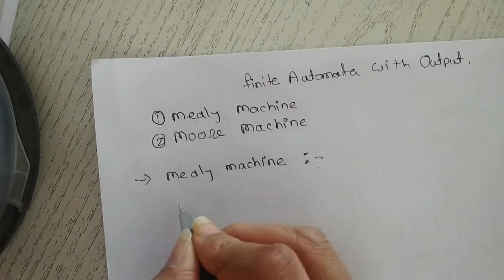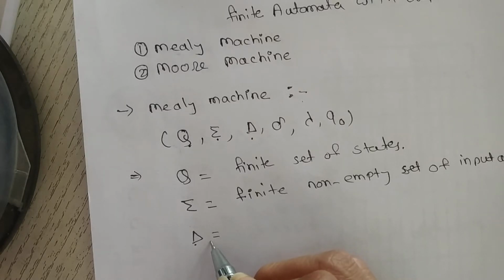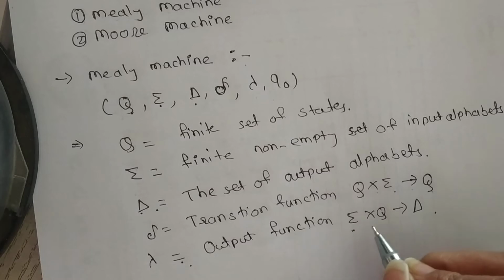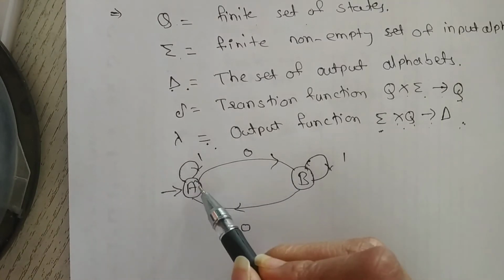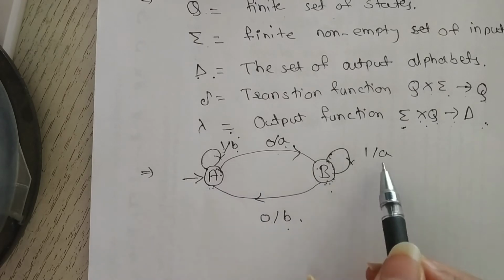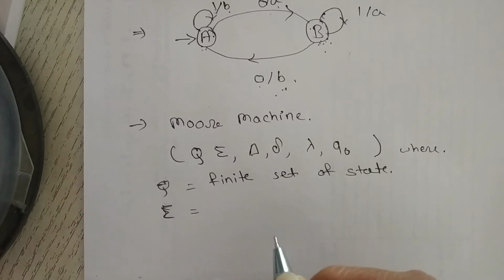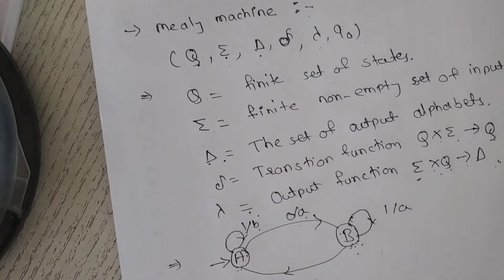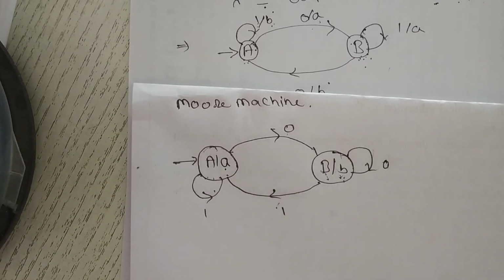ATCFOEM_COMPUTER_TE_TOC_UNIT_01_Finite Automata Output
TOC_UNIT_01_Finite Automata Output